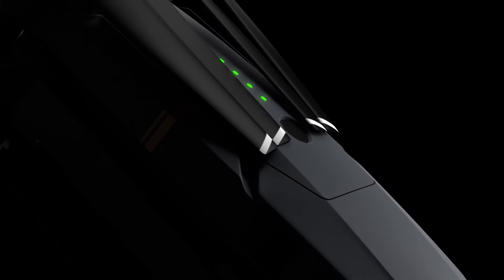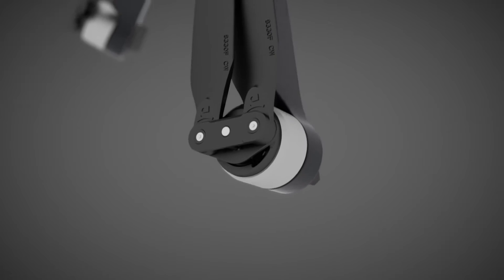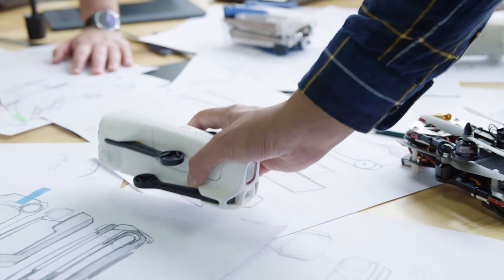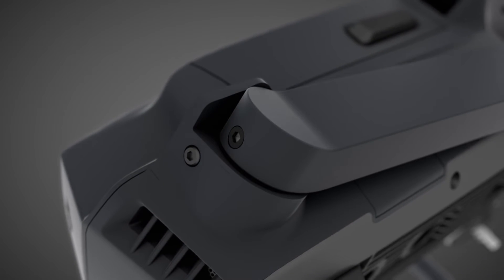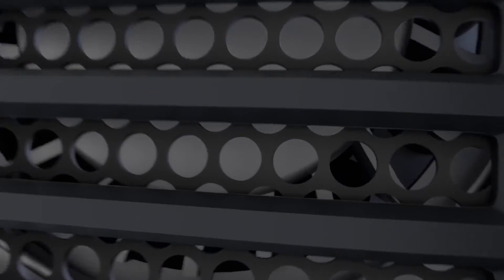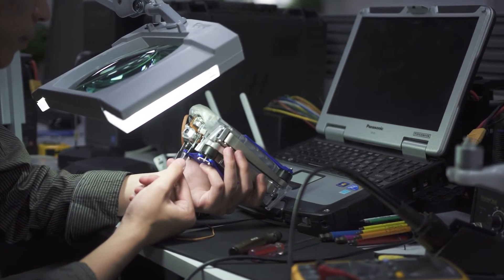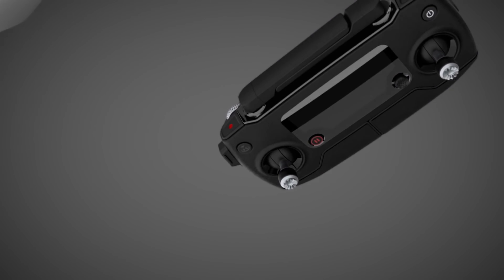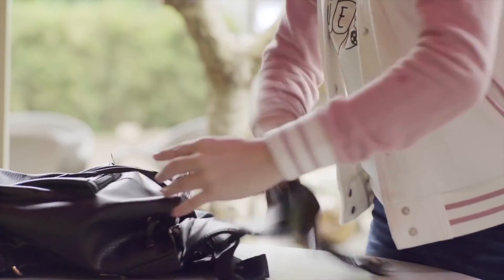DJI – Mavic Pro: The Art of Form | Providyo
DJI mühendisleri ve tasarımcılarının yarattığı mükemmel katlanabilir drone Mavic Pro. Mavic Proyu sıradışı yapan özelliklerin gelişme sürecini izleyin. Siz de ona aşık olacaksınız.